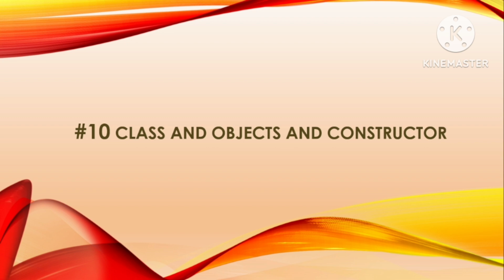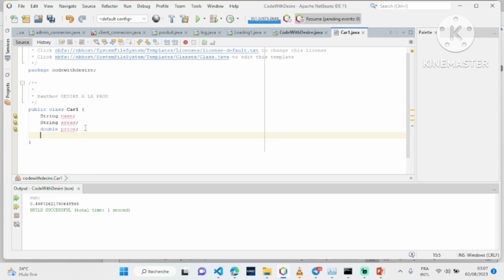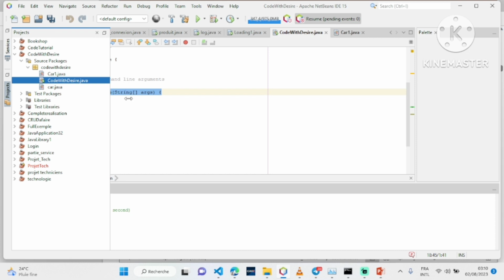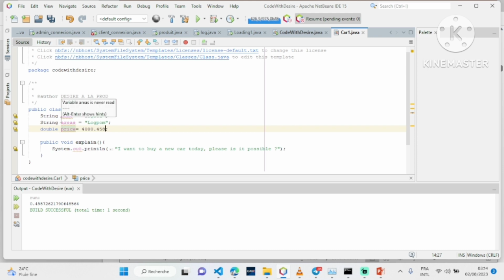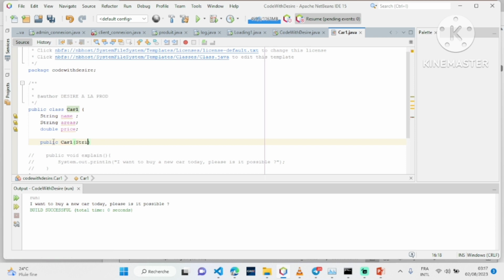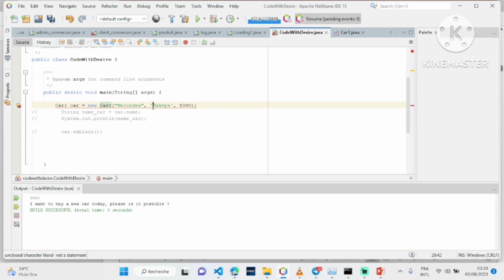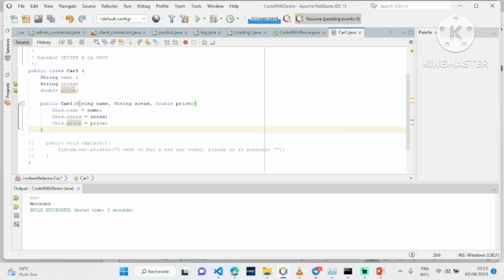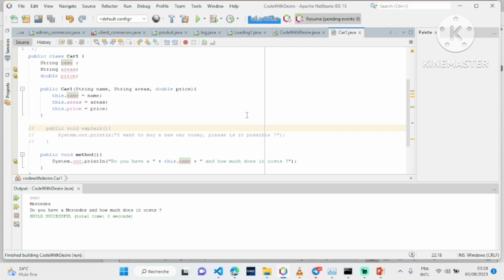#10 CLASS, OBJECTS AND CONSTRUCTOR.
We have jump into OOP, we start directly with the first concept of OOP.